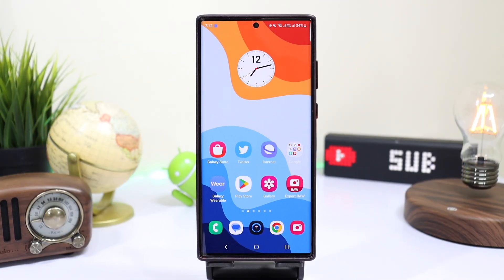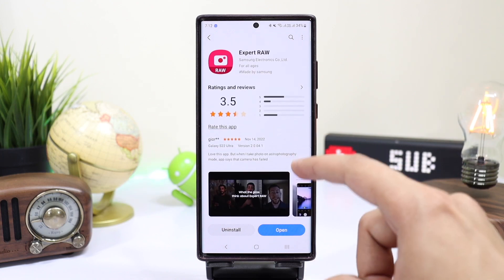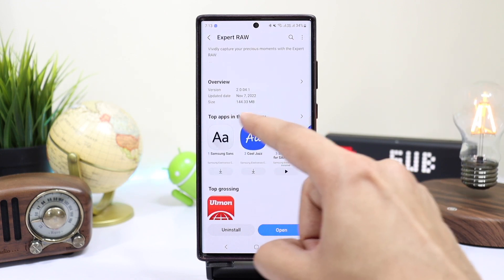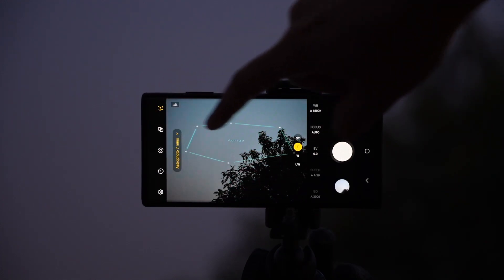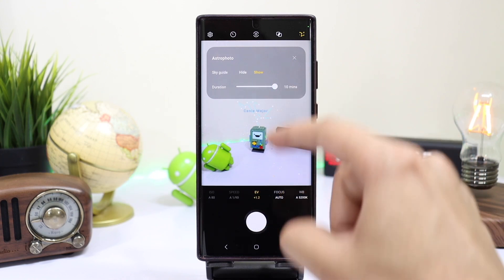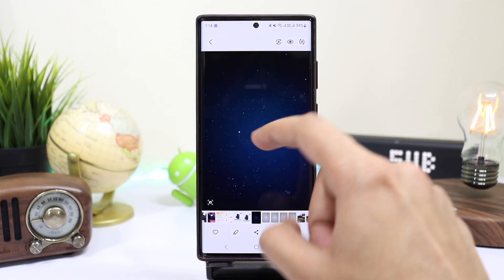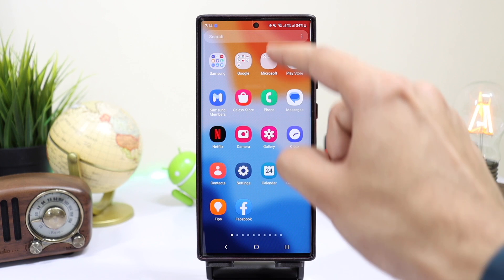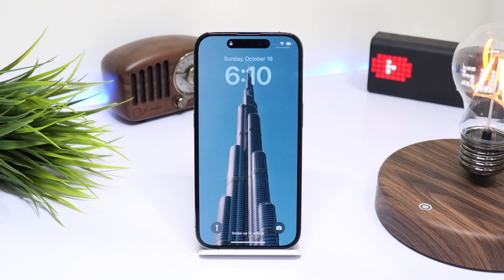Amazing Astrophotography With Samsung Galaxy S22 Ultra!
Following is the direct link for Expert RAW App on Galaxy Store.